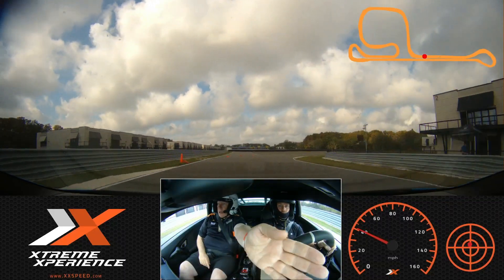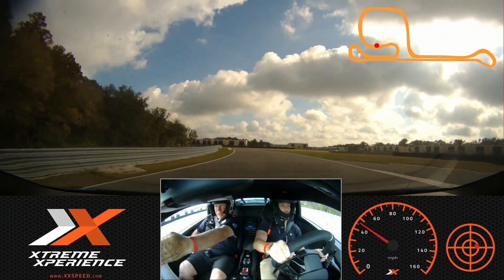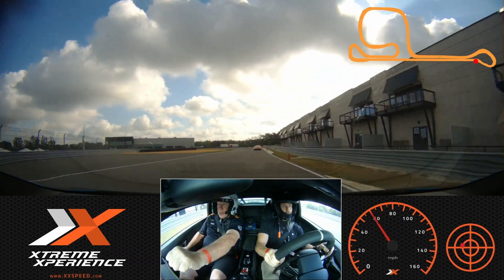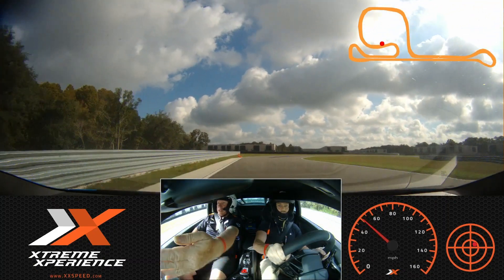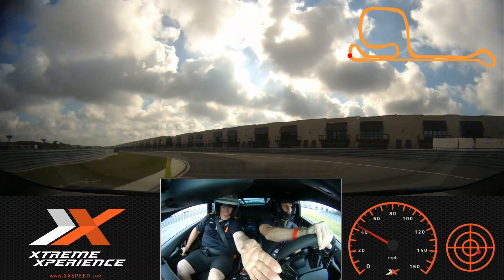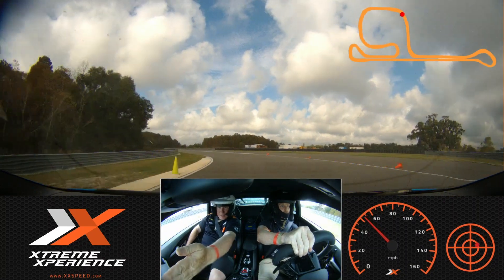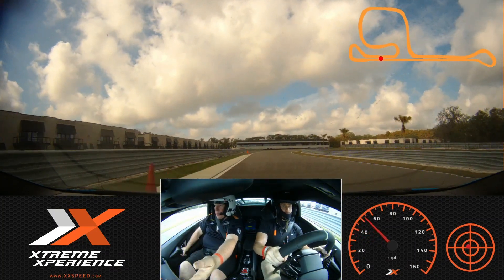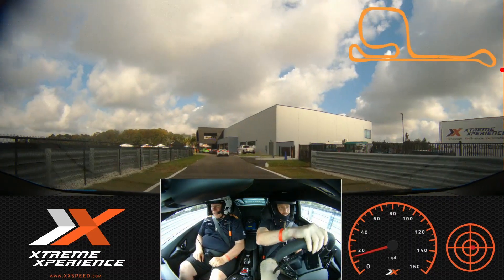Xtreme Experience - Tampa Florida - Lamborghini Huracan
12/3 - my first experience on a track